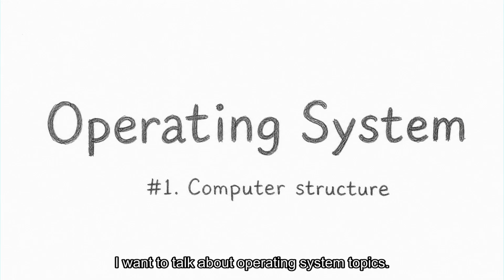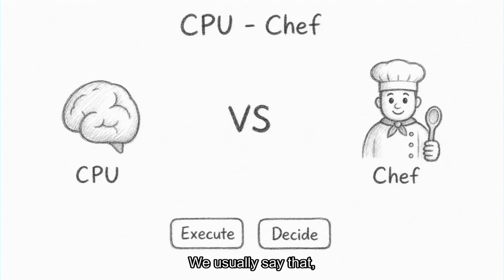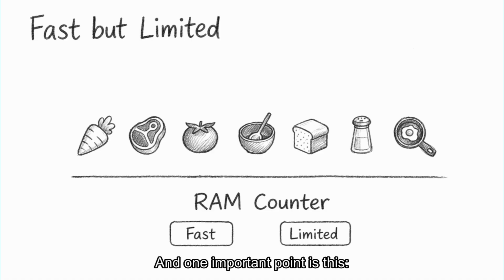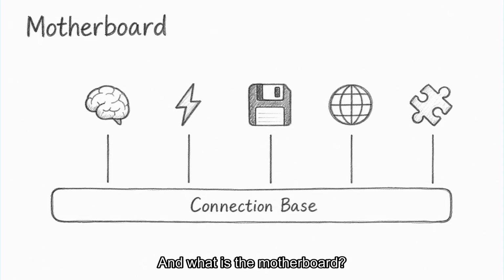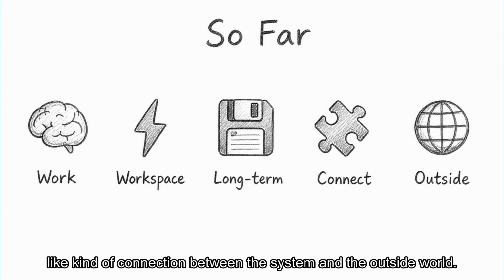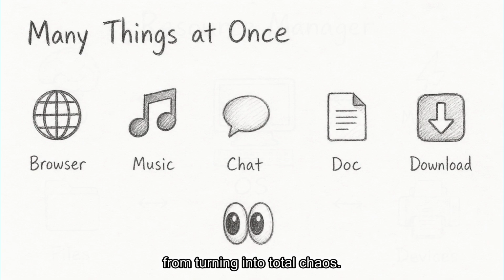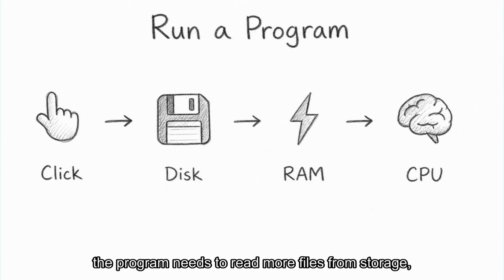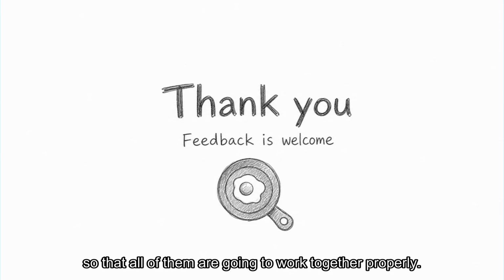Opearting System(1) - Computer Structure